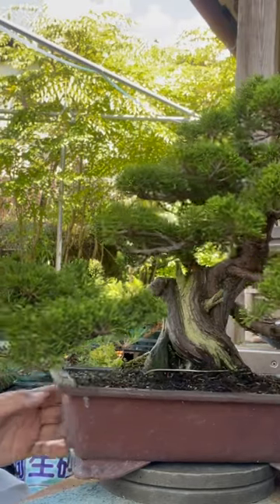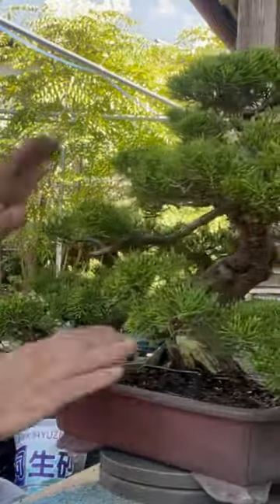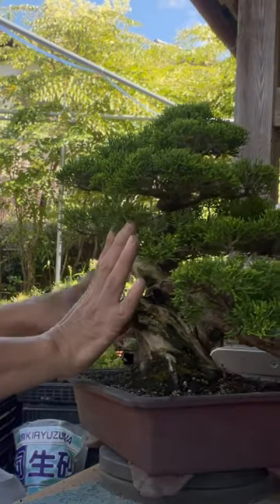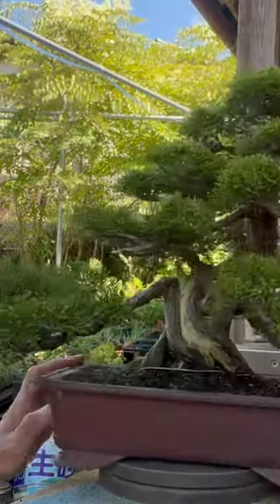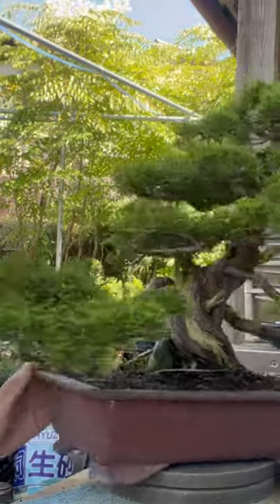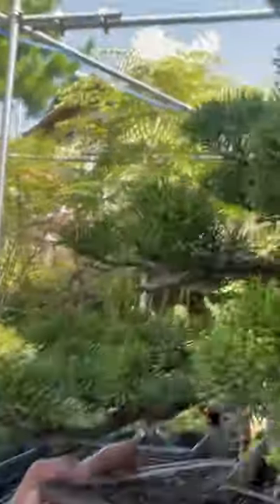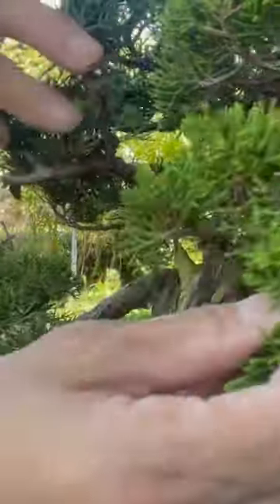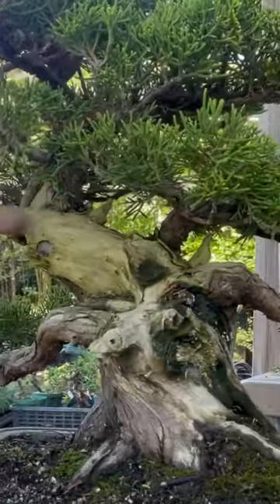Itoikawa Shimpaku Juniper Bonsai